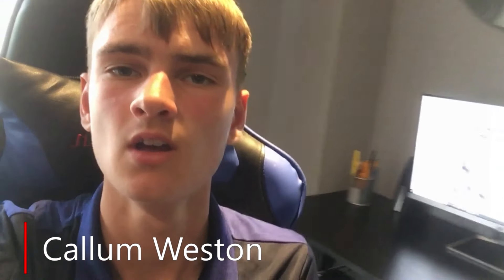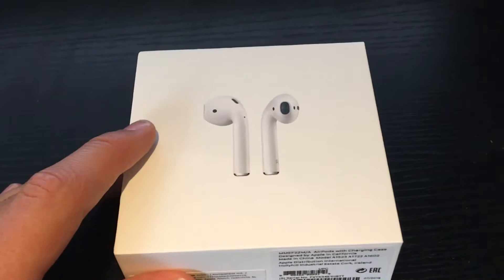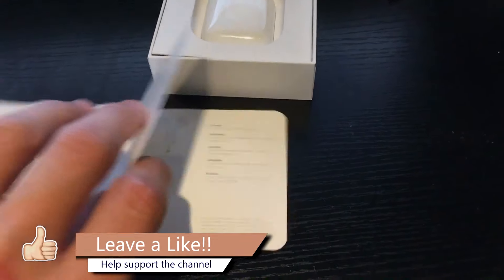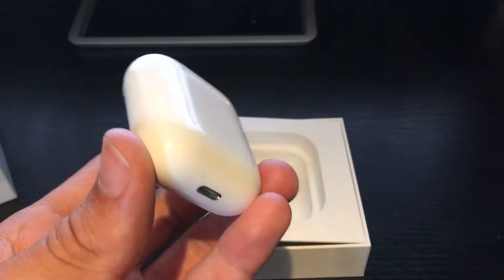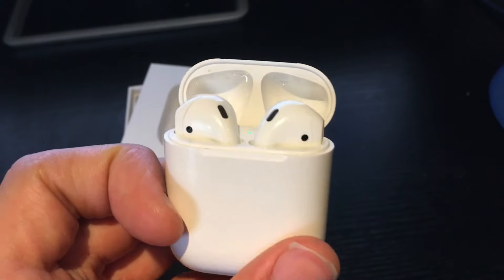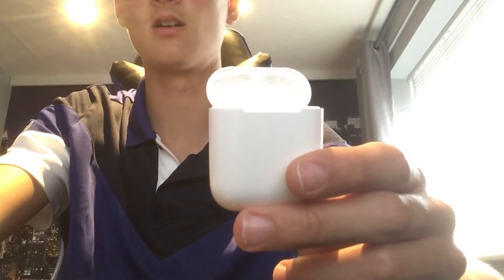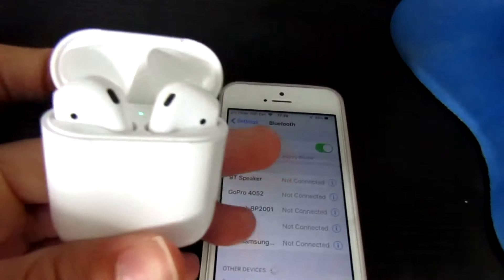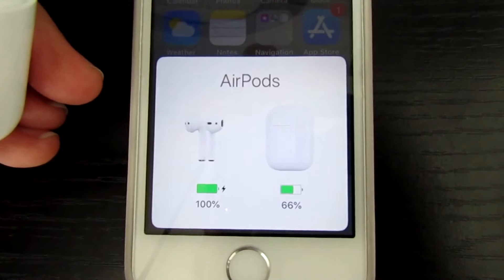Reviewing and Unboxing the Wireless Apple AirPods!! (back uploading again)